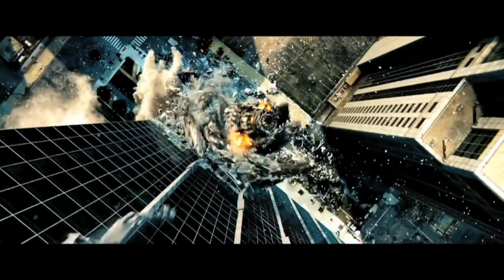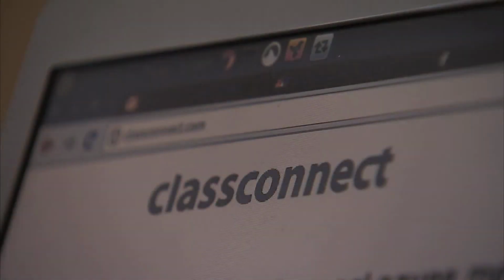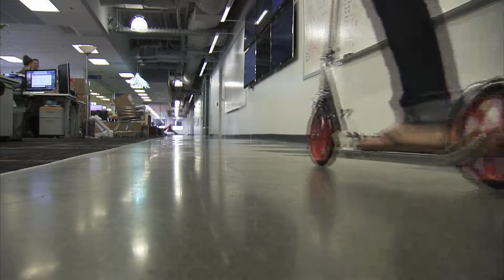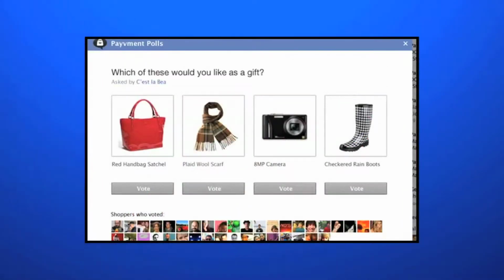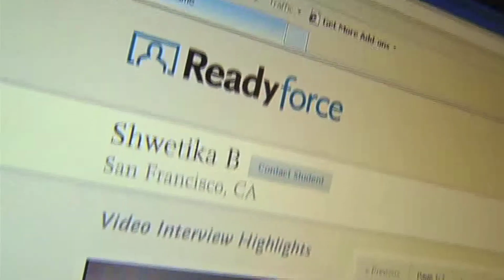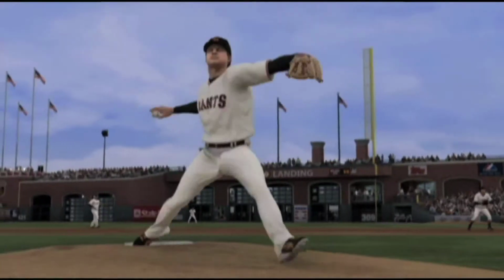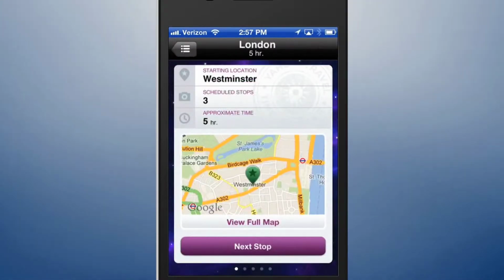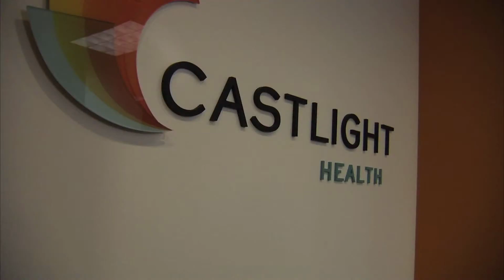FULL EPISODE- SHOW 674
A brand new TechNow: The AOL Squatter, inside the Transformers ride, resumes with ReadyForce, and deep inside the Facebook IPO. Saturday 6:30pm, NBC Bay Area